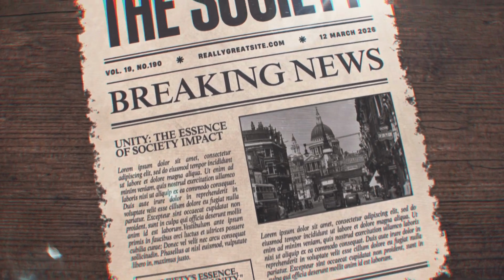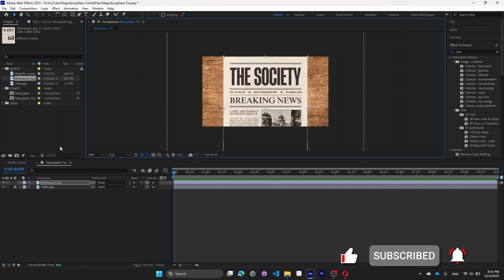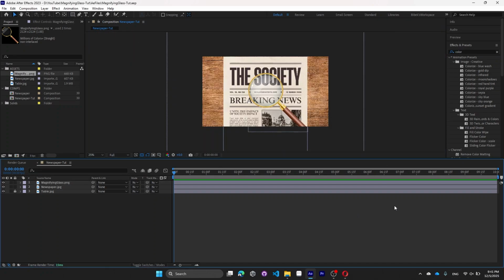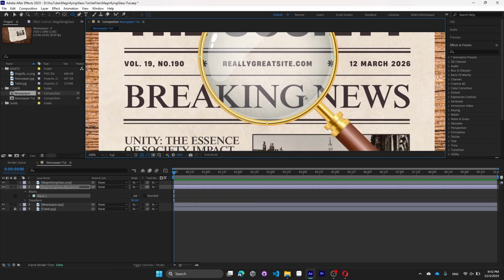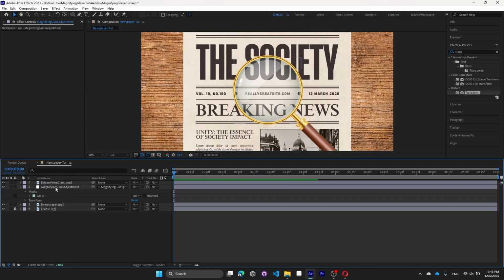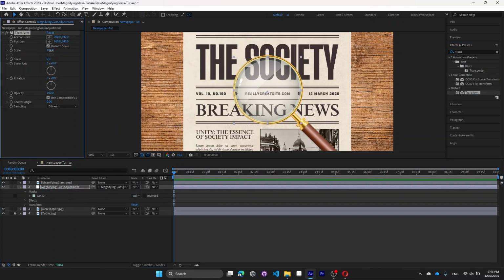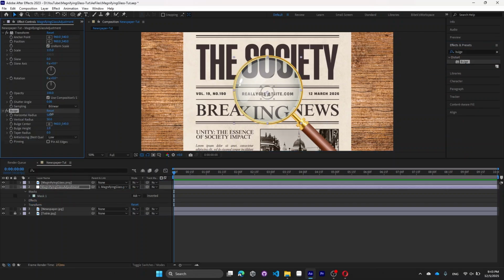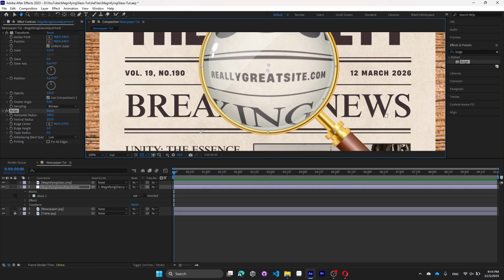Easy Magnifying Glass Effect in After Effects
Learn how to create a realistic magnifying glass effect in After Effects that enlarges anything directly underneath the glass! This step-by-step tutorial shows you how to build the circular lens, apply distortion, animate smooth movement, and create a believable zoom-in effect.

Perfect for motion graphics, UI highlights, product demos, explainer videos, and clean visual storytelling.

⭐ In this tutorial you’ll learn:
– How to create a magnifying glass shape
– How to distort & zoom content inside the glass
– How to animate the magnifier smoothly
– How to add borders, shadows & highlights
– How to make the zoom look natural